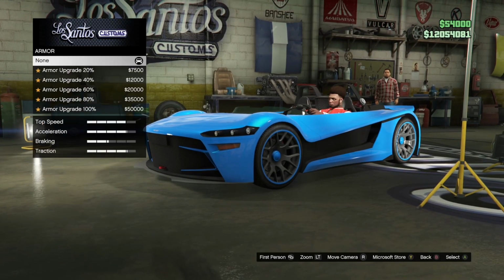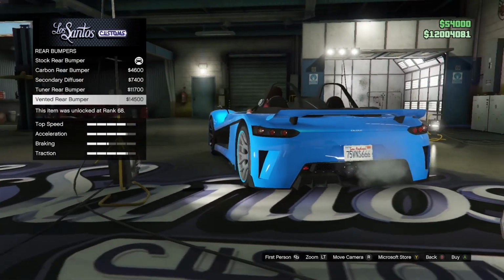HIJAK RUSTON review - GTA 5 online San Andreas Mercenaries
Price: GTA $430,000